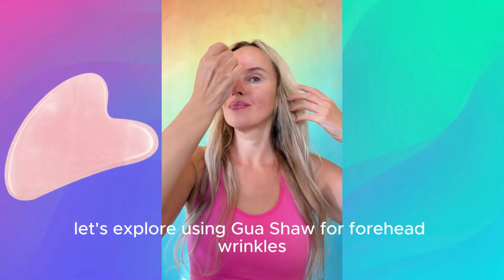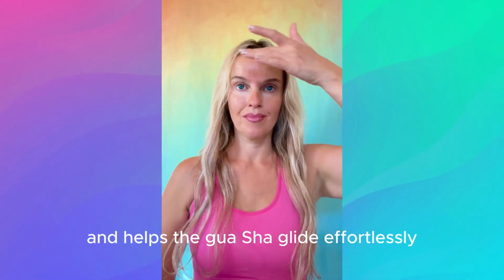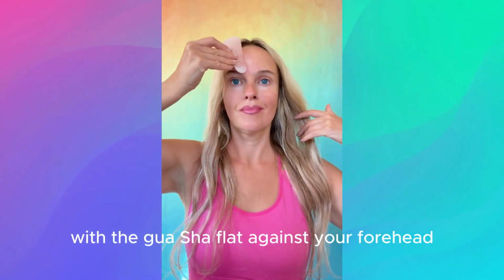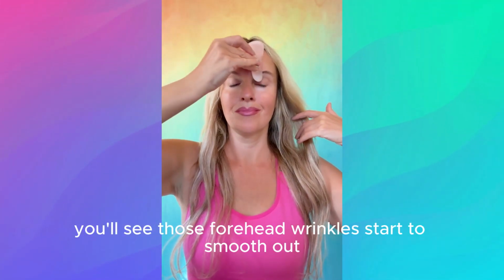Gua Sha Move for Smooth Forehead Without Surgery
Welcome to our quick and soothing Gua Sha tutorial, specifically designed for smoothing out forehead wrinkles! In just one minute, we'll show you how to transform your skincare routine using the magic of Gua Sha and the hydrating power of face oils.

Quick Gua Sha Demonstration: We'll take you through a super simple Gua Sha technique that focuses on reducing forehead lines.

The Role of Face Oils: Learn why applying face oil before using Gua Sha is a game-changer for your skin's hydration and for making the tool glide smoothly.

Relaxation Tips: Discover how to turn this quick routine into a relaxing, stress-relieving ritual.

Why You Should Watch:

Perfect for Busy Schedules: This one-minute video is ideal for those looking to add effective, yet time-efficient, skincare practices into their busy lives.

Natural Approach to Skincare: Embrace a holistic and non-invasive method to diminish the appearance of forehead wrinkles.

Boost Your Self-Care Routine: Find out how a simple Gua Sha routine can be your new go-to for relaxation and self-care.

So, grab your Gua Sha stone, your favorite face oil, and join us in this quick journey towards a smoother forehead and a moment of tranquility.